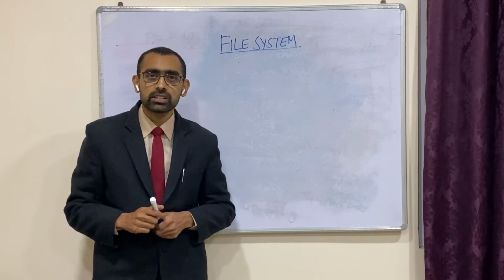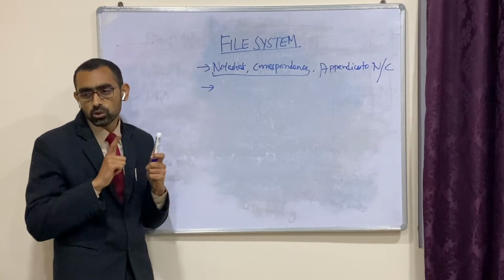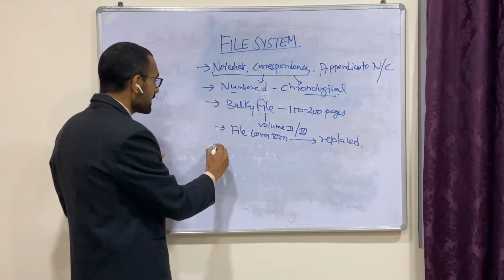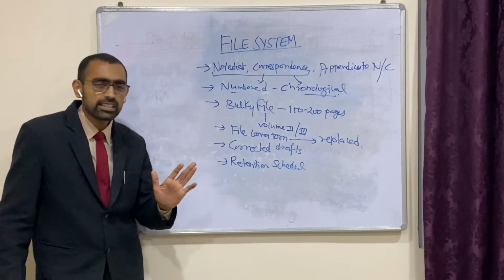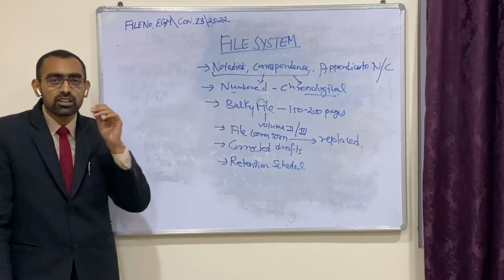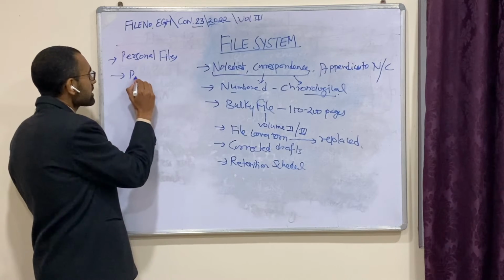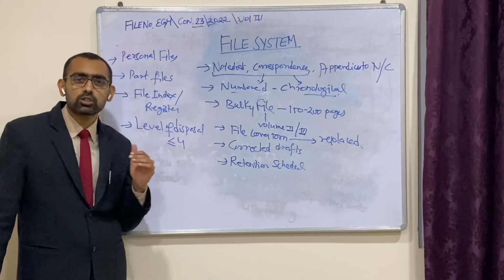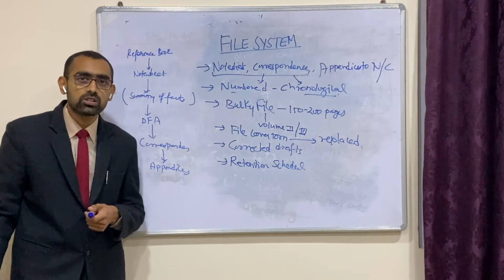Office Procedure || File System in Offices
In this video, I talk about the file system in offices and the basics of maintaining files in a government offices. This content would be useful for the newly joined Dealing Assistants in a government establishment. Please comment and let me know if you want me to cover more topics on office procedure.